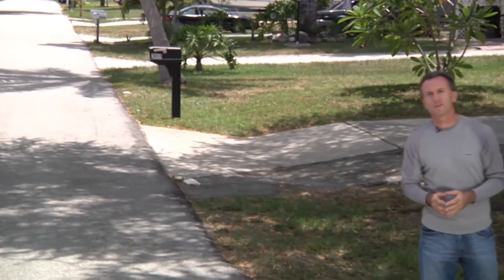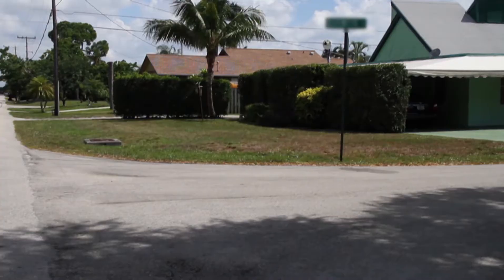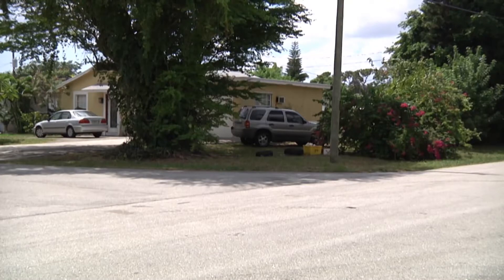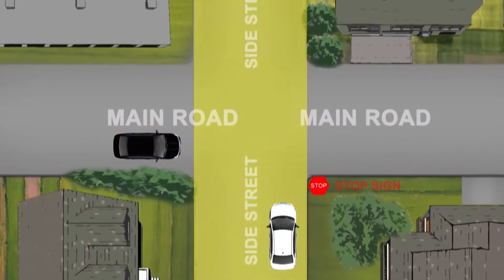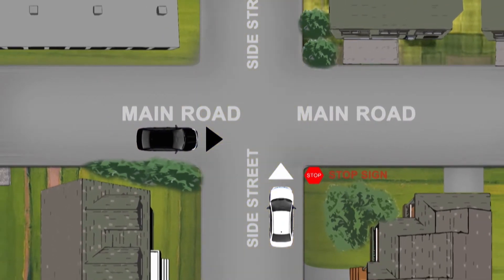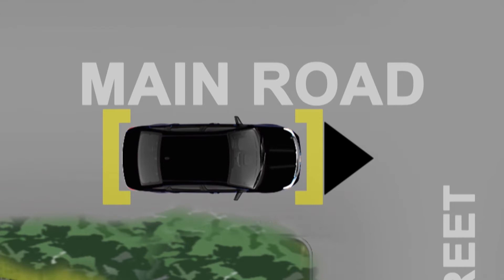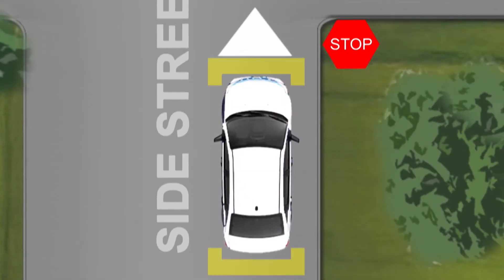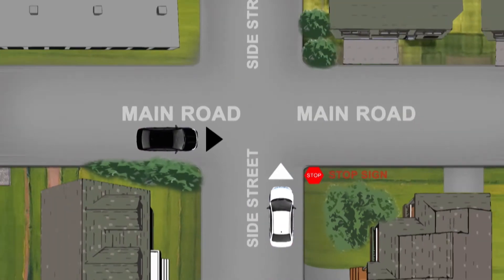The Driving Zone 2 - Chapter 27 - Collision Scenario